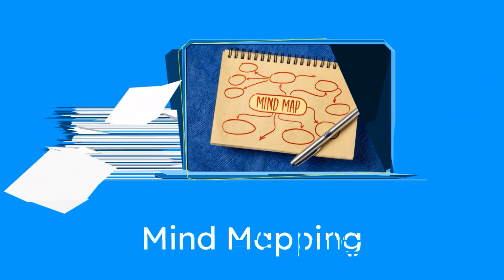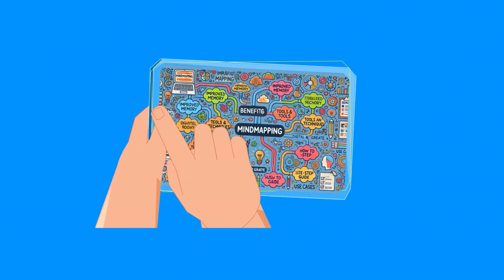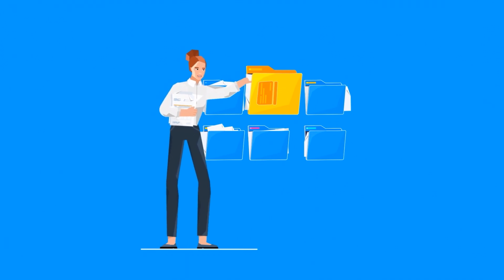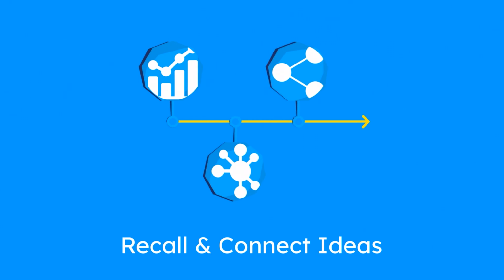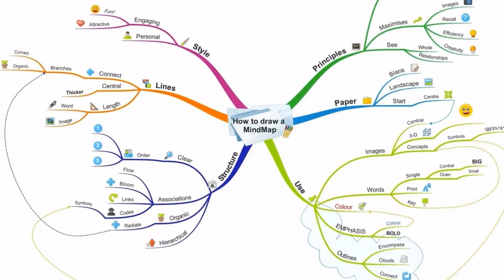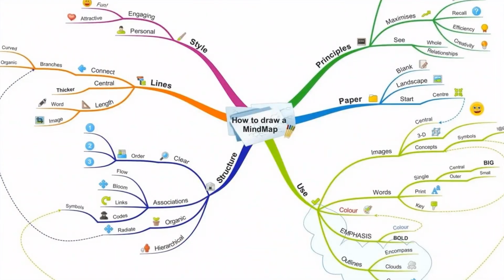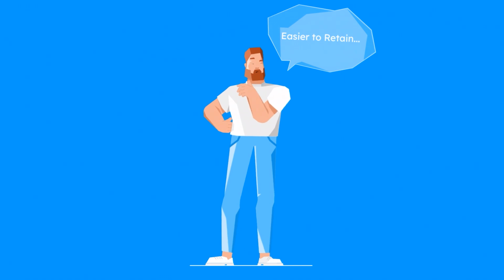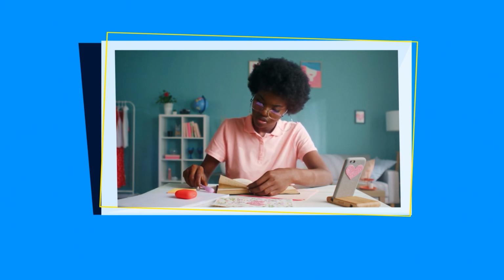Master Mind Mapping for Enhanced Creativity and Problem Solving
Mind mapping is a powerful technique that involves creating visual representations of information. By organising data visually, you can better understand and retain complex concepts. Mind maps help you see the relationships between different pieces of information, making it easier to recall and connect ideas.